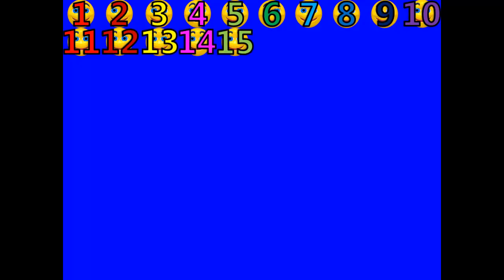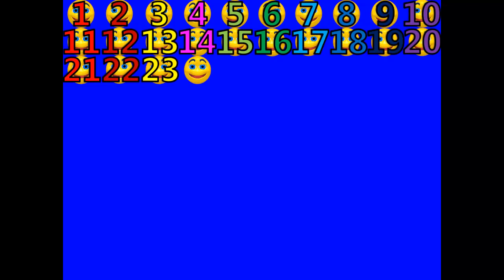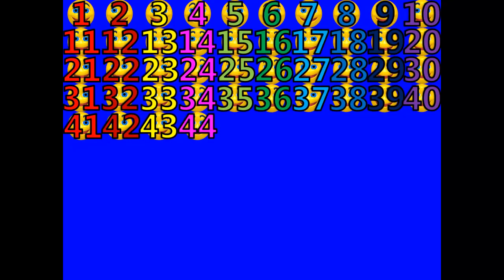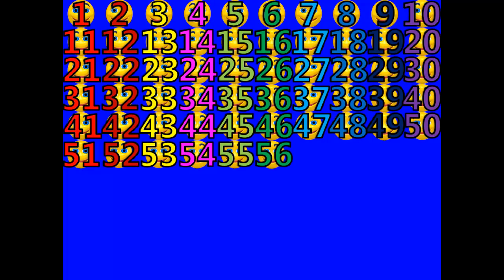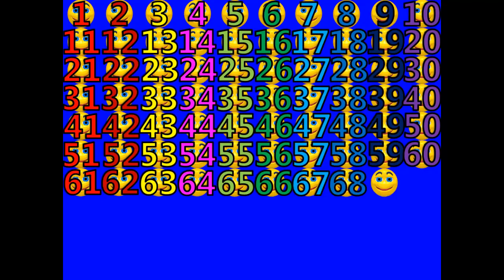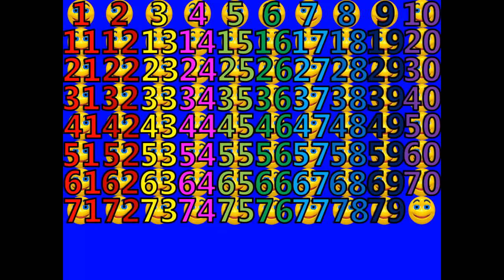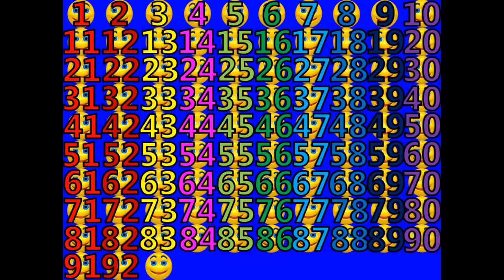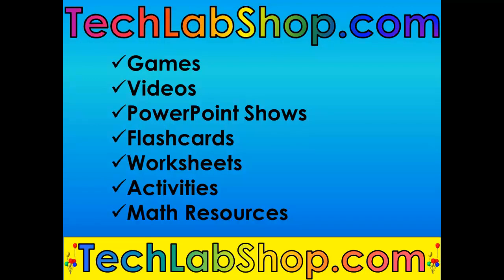Counting 1 - 100 Activity with Happy Faces on the 100's Chart (Step by Step)